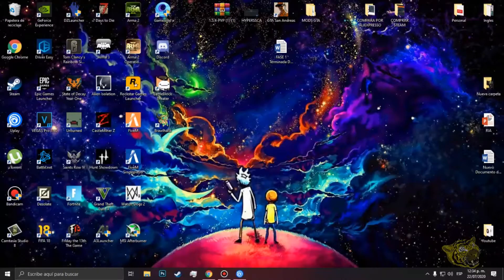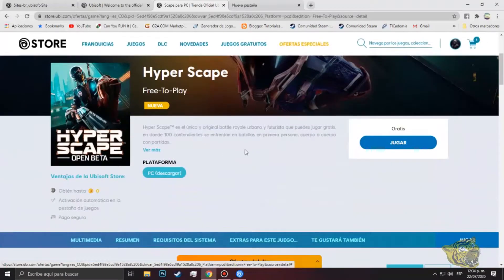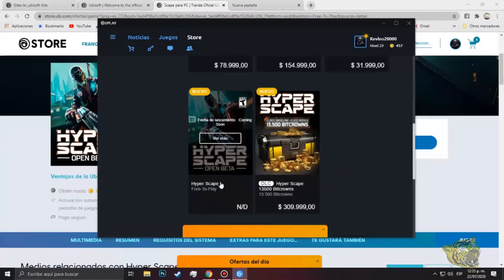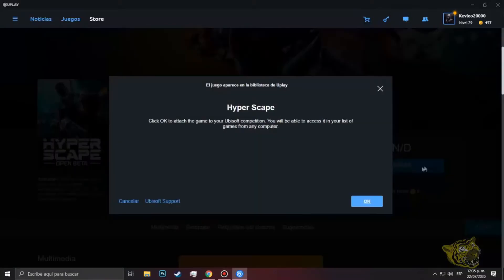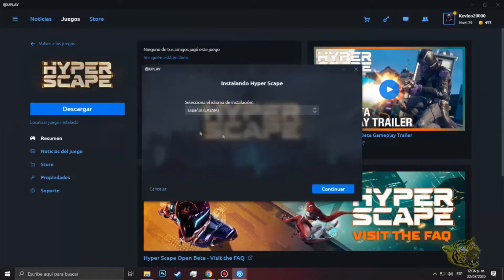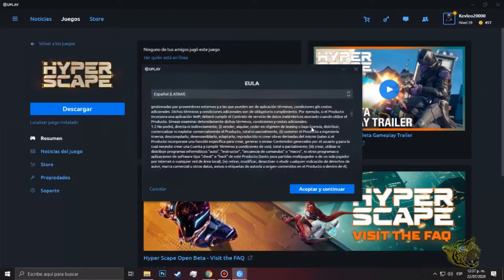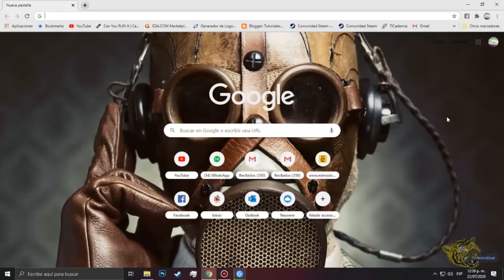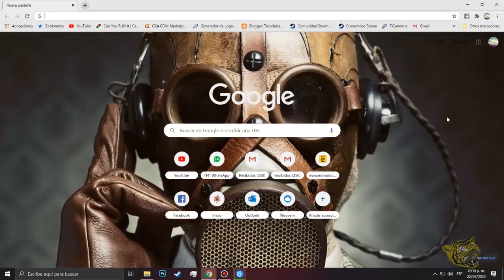Como Descargar E Instalar HYPER SCAPE 2020 ! Sin virus ! Facil y Rapido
Gracias por la visita al canal y por tu apoyo.

COMPARTE 😀😀
COMENTA 😀😀

Ayúdame con un like, suscripción y compartir
Estoy empezando en esto me ayudarías 😀😀